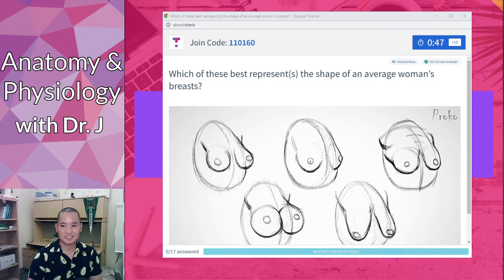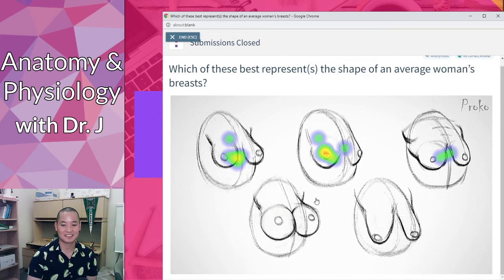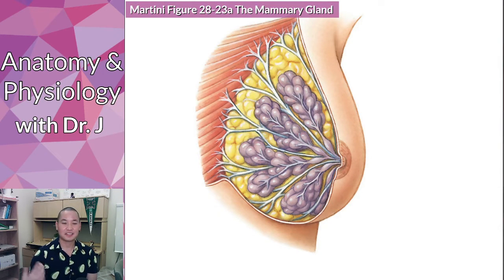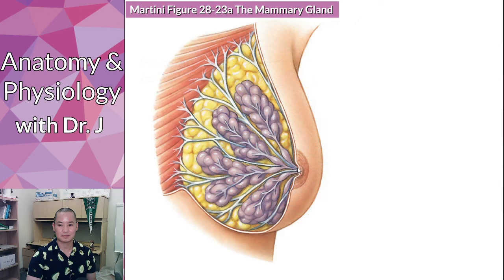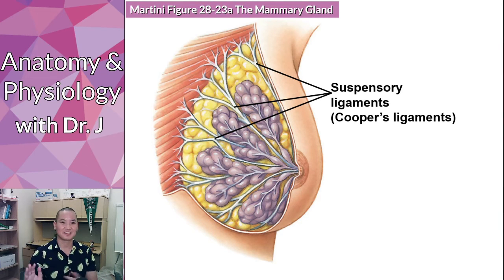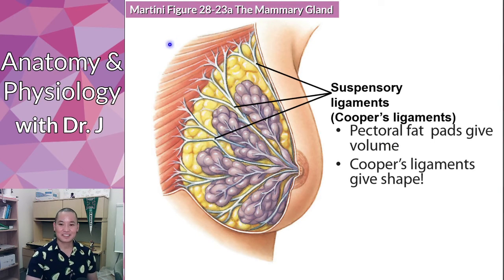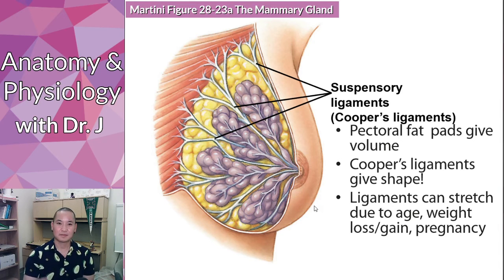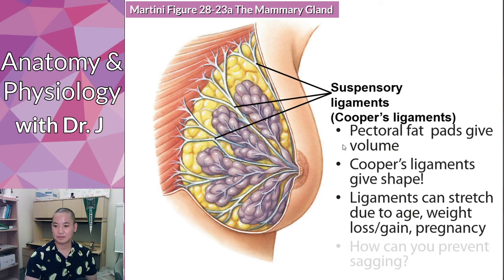PHYL 142 | Reproductive (Female) | Female Breast Anatomy